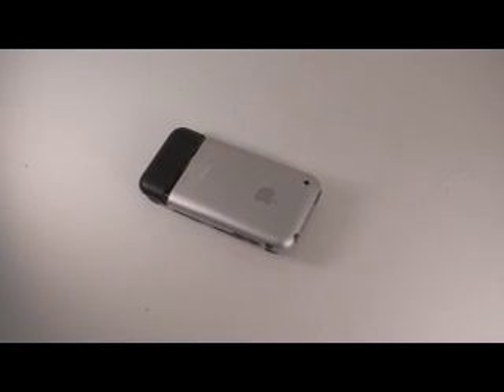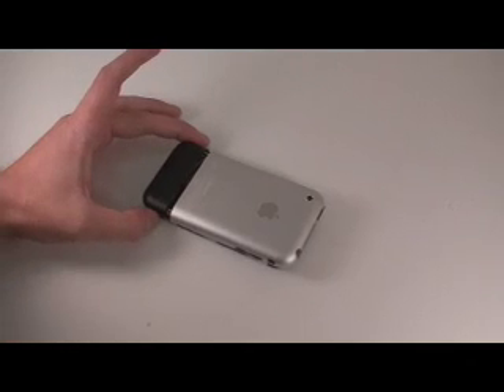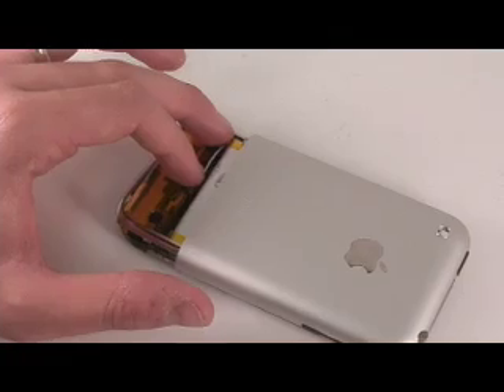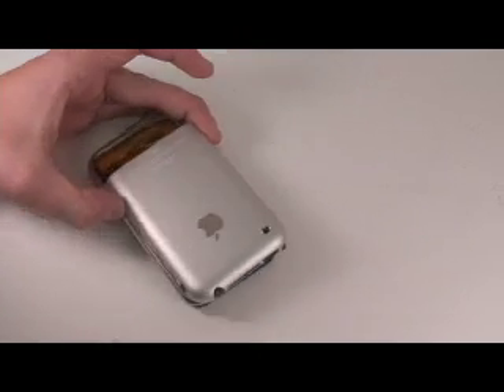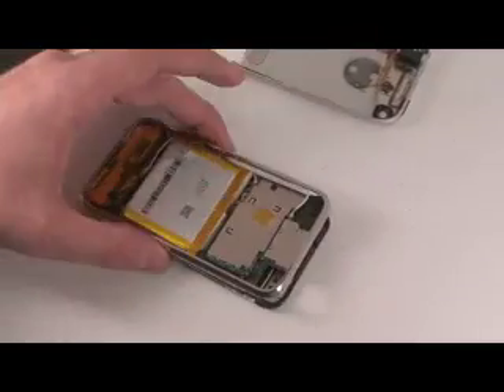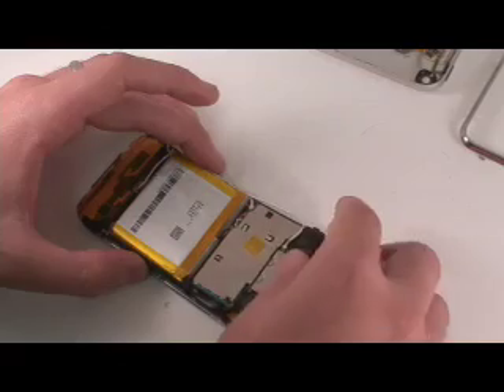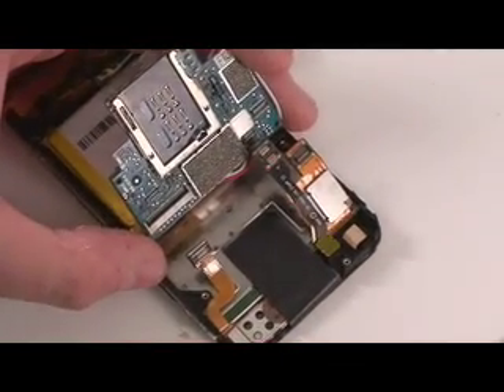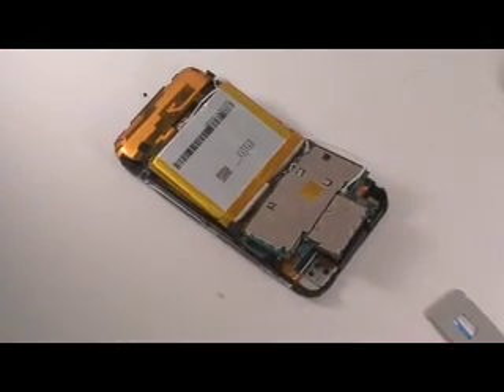iSurgery - iPhone Disassembly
Take a look inside the iPhone! The first inside the iPhone movie.  for more repair guides.